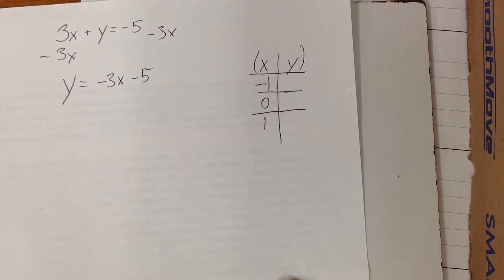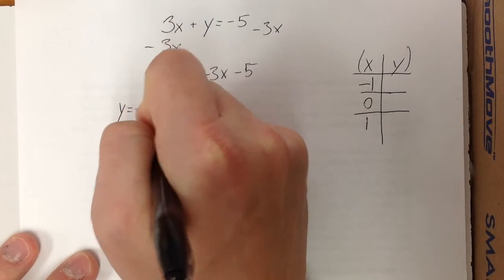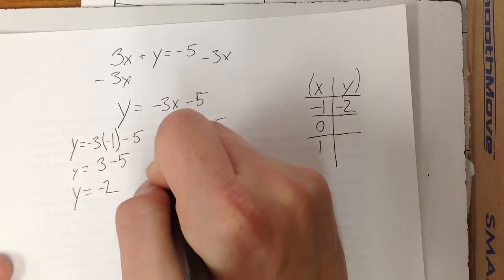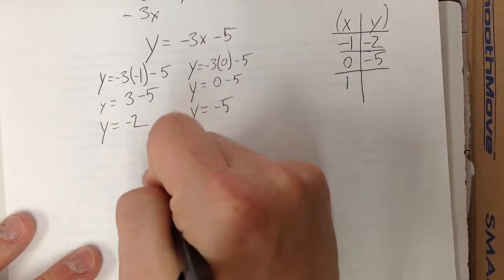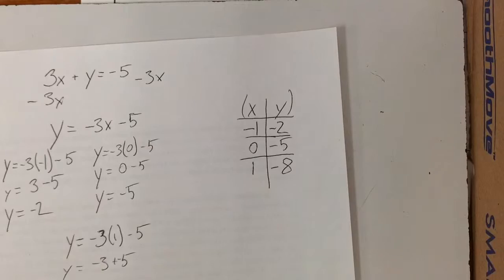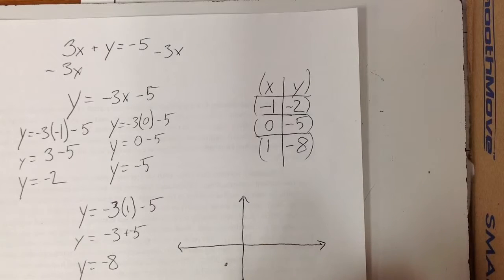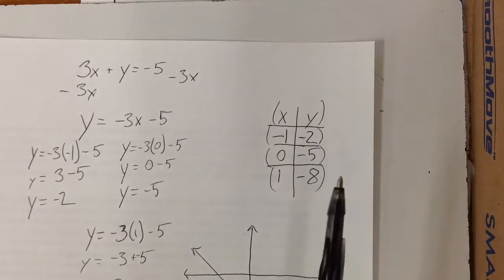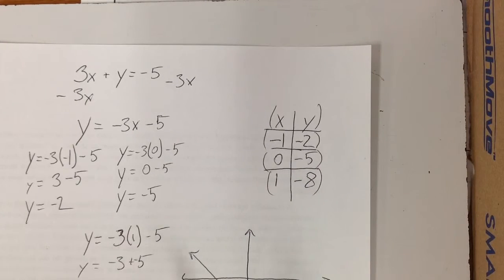PA 8-2b Graphing Equations